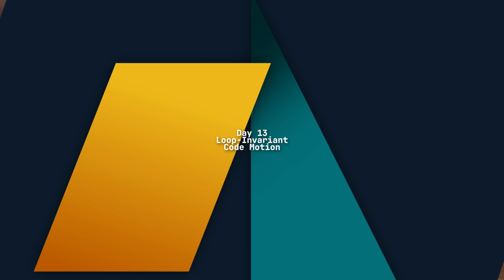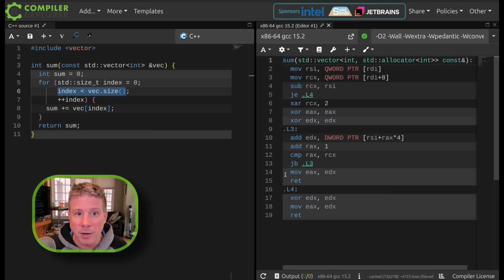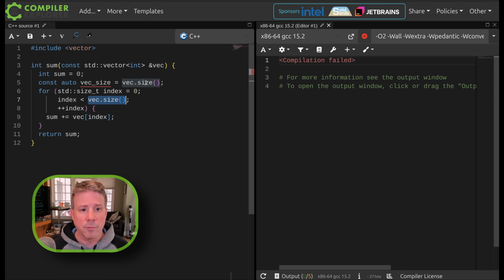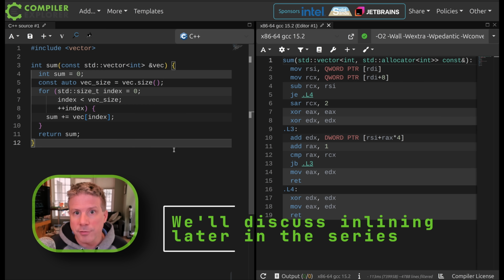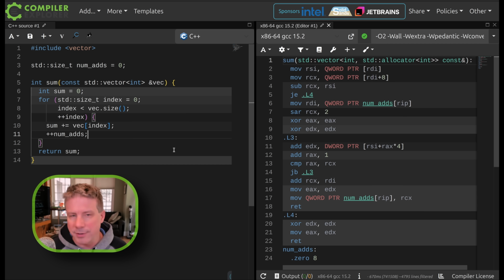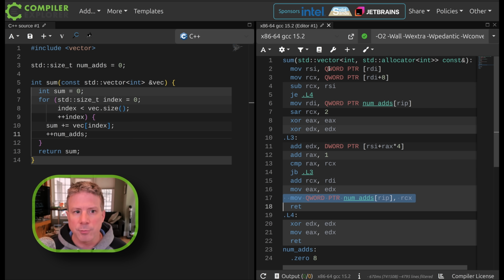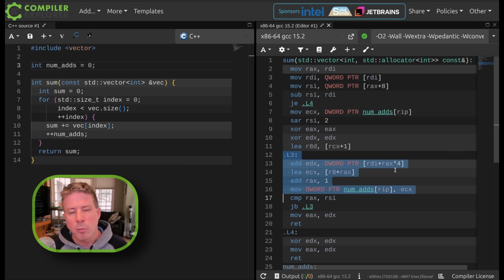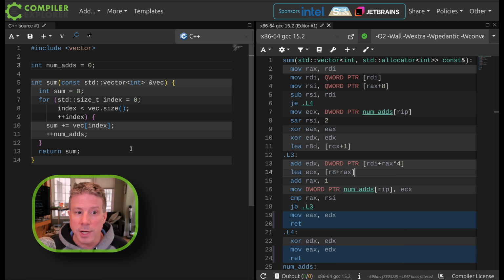[AoCO 13/25] Loop Invariant Code Motion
Day 13 of the Advent of Compiler Optimisations - Loop Invariant Code Motion

Sometimes compilers appear to give up on optimisations for unobvious reasons - we'll look at one such case today. When can the compiler move code out of the loop, and when can it not?